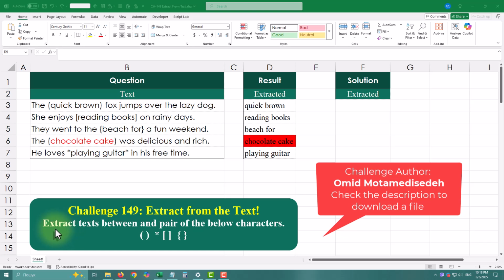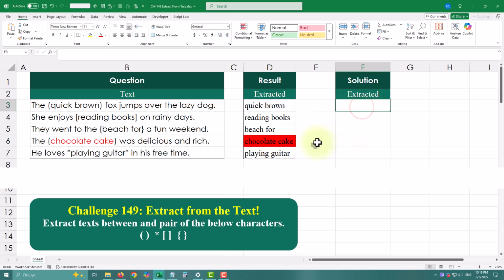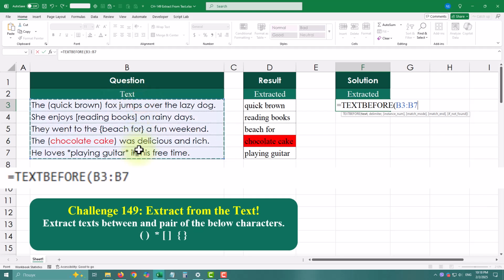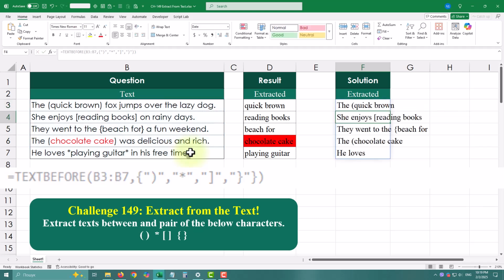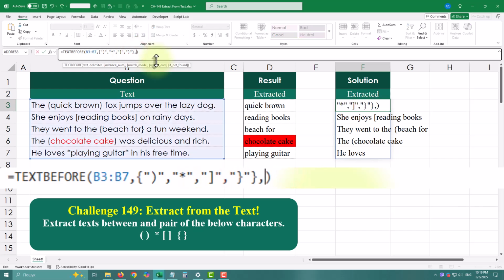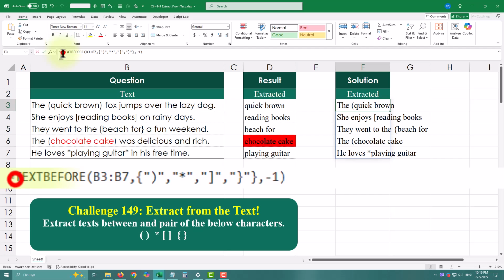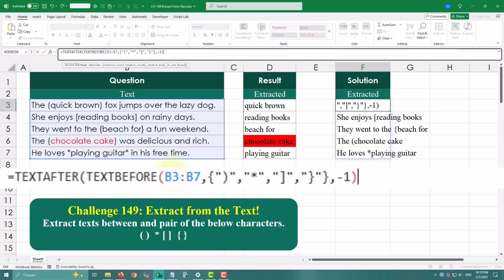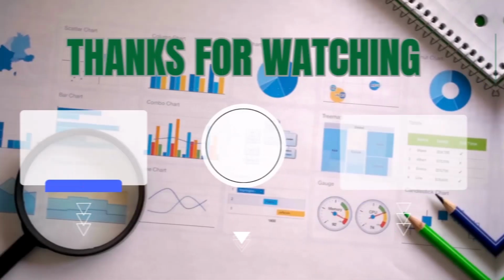Excel Challenge 03: Stop Wasting Time—Extract Text Like a Pro!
Manually extracting text between specific characters like ( ), ** * **, [ ], or { } can be frustrating and time-consuming. You’d have to rely on complex MID, FIND, and LEN formulas, making it difficult to read and maintain. But with Excel 365’s TEXT functions, we can solve this problem in a few simple steps!

In this tutorial, we’ll walk through a step-by-step method to extract text between different character pairs using TEXTBEFORE and TEXTAFTER—all while keeping the formula clean and efficient.

Here’s what you’ll learn:
✔️ How TEXTBEFORE works: Extract everything before a specific closing character.
✔️ Why we use -1 in TEXTBEFORE: Capture text before the last closing character instead of the first.
✔️ Using TEXTAFTER: Remove the opening character to extract only the desired text.
✔️ Handling multiple character pairs: Work with parentheses, brackets, curly braces, and asterisks in a single formula.
✔️ Combining everything into one dynamic formula that works across different cases.

By the end of this tutorial, you’ll be able to:
✅ Extract text between different symbols dynamically without helper columns.
✅ Understand how TEXTBEFORE and TEXTAFTER process arrays.
✅ Apply this method to clean and structure data efficiently.

💡 Pro Tip: If your data has inconsistent formats, consider using Power Query for a more structured approach!

Links:
Challenge Author: Omid Motamedisedeh